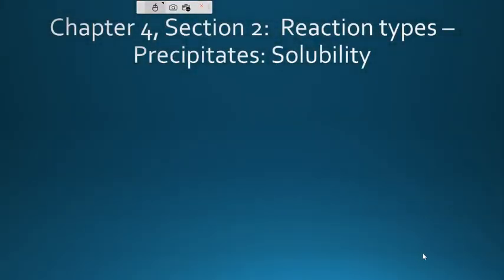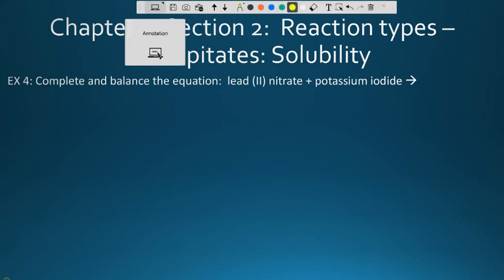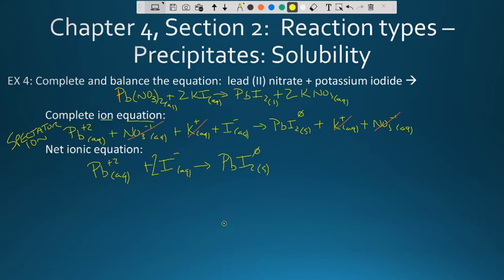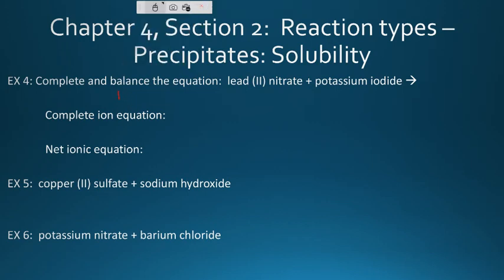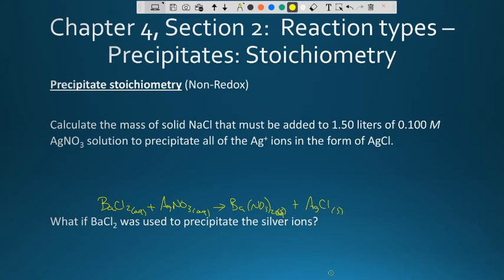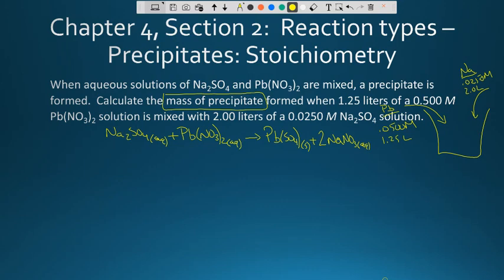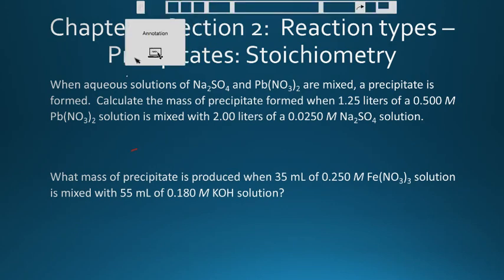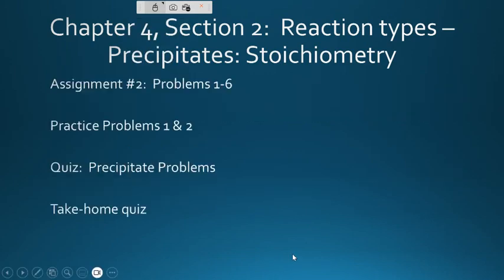AP Chemistry Unit 4 section 2: Precipitate reactions - solubilities, net ionics, stoichiometry